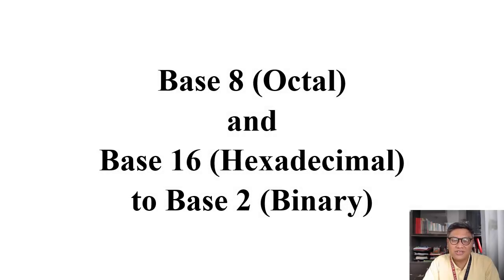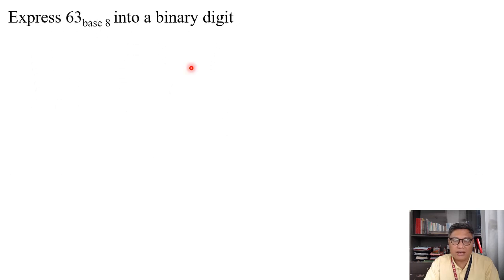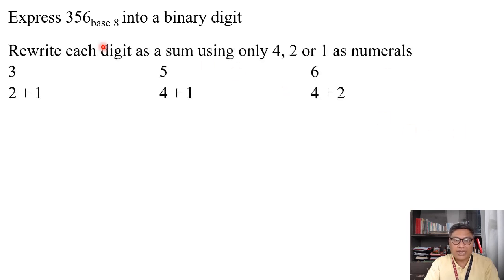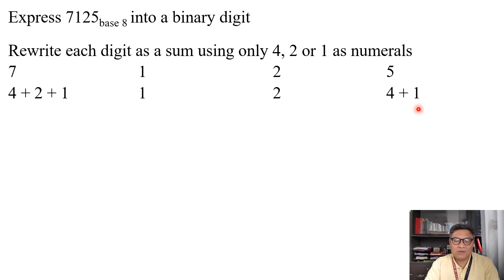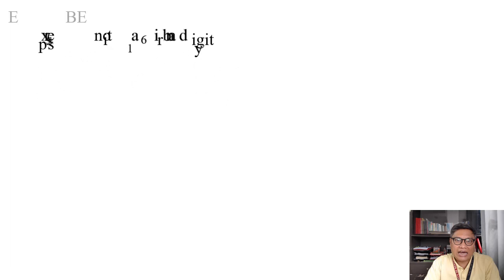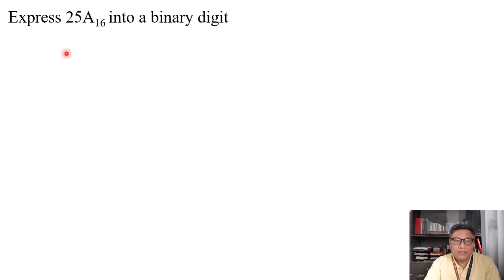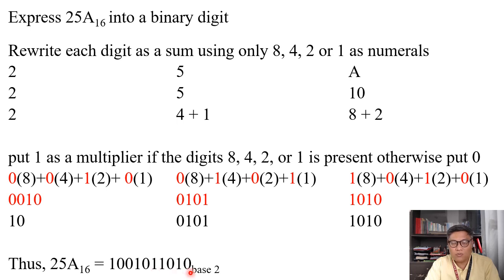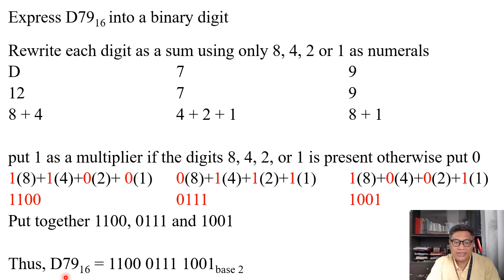Base 8 and Base 16 to Base 2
This presentation explains how to express Base 8 or Base 16 numbers into Base 2 numbers